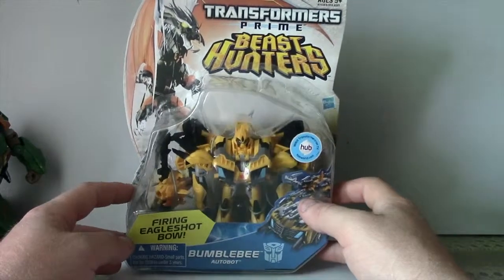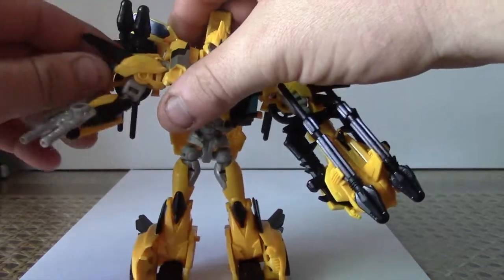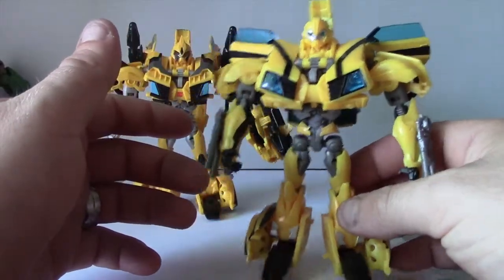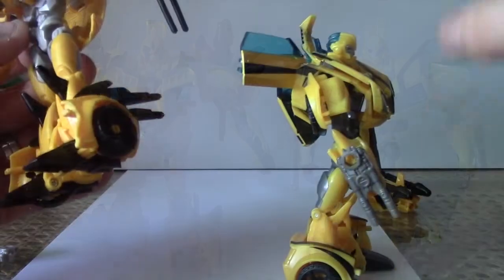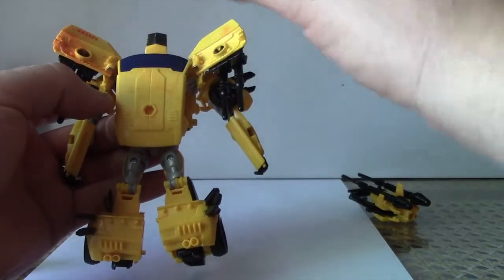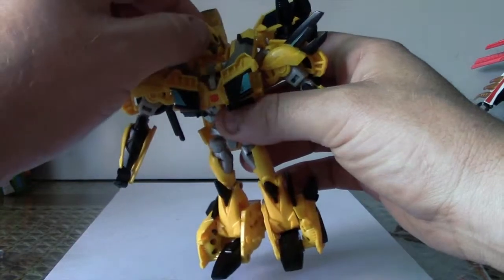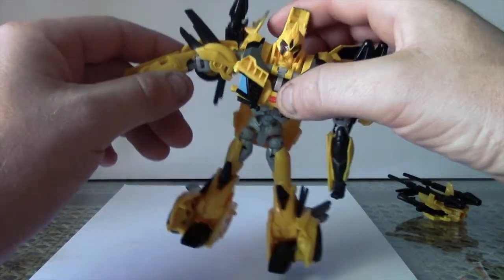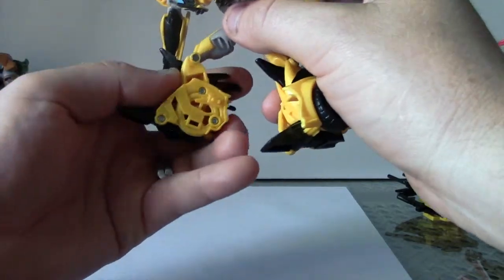Deluxe Bumblebee Transformers Prime Beast Hunters Review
Beast Hunters Bumblebee looks awesome in vehicle mode! Its robot mode is. well. it kinda has too much going on.